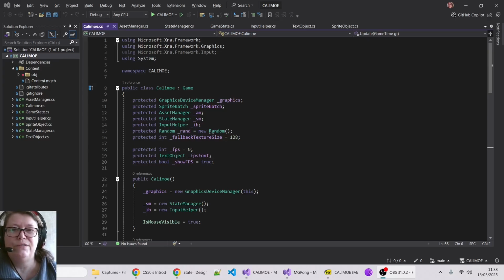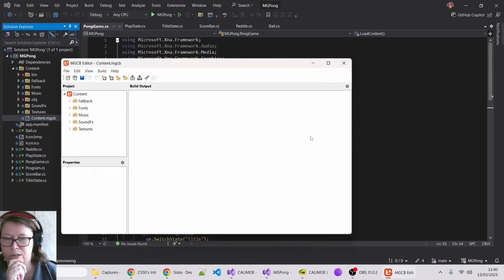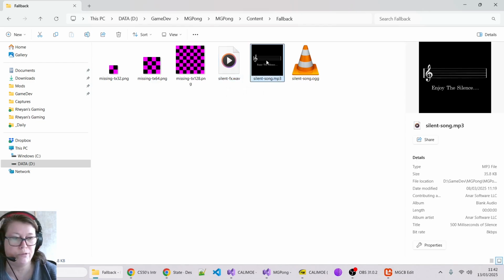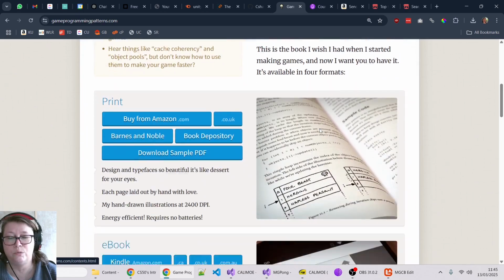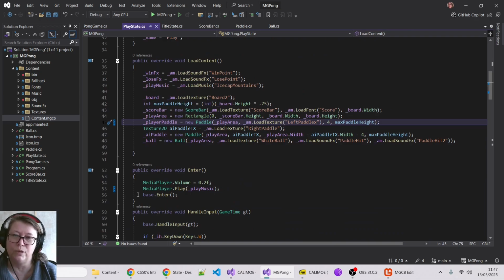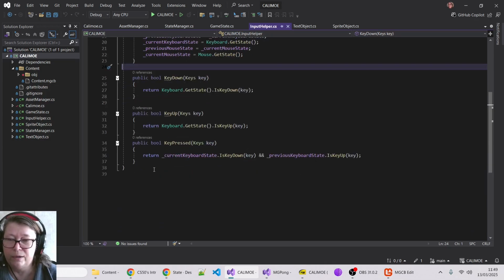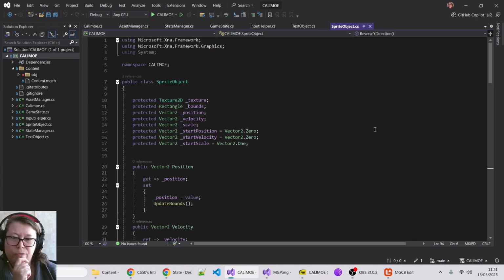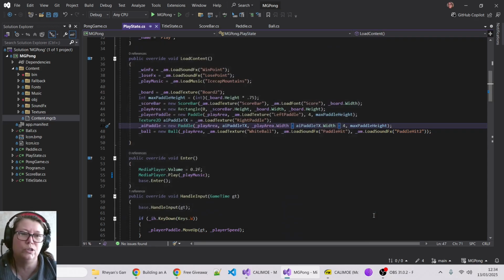Calimoe (A MonoGame Library) - Devlog #1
Devlog for a secondary project that I am building alongside the actual game projects; a place to put code that's common to all games.

Timestamps:

00:00 Intro
00:28 The Game class
01:46 Asset management
03:18 Handling missing assets
05:36 State management
08:30 Input handling
10:17 Game objects
13:02 Hard-coded dependency!